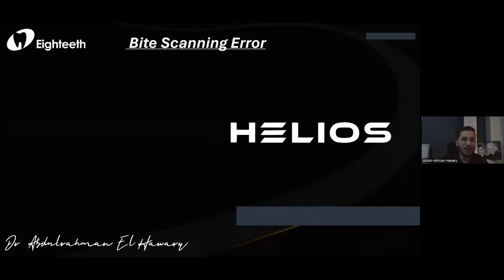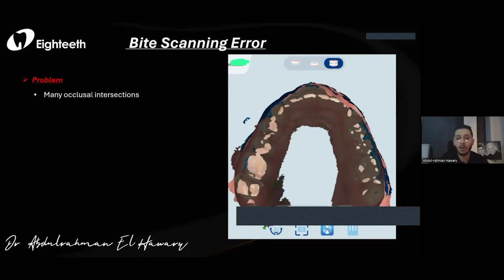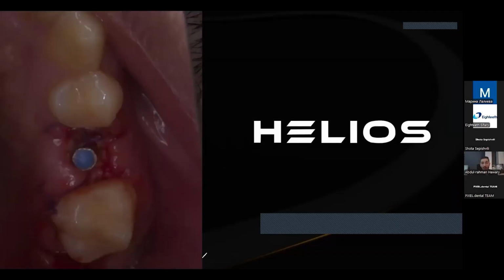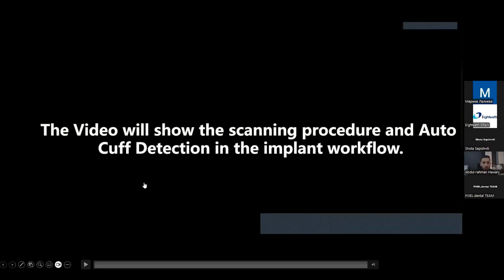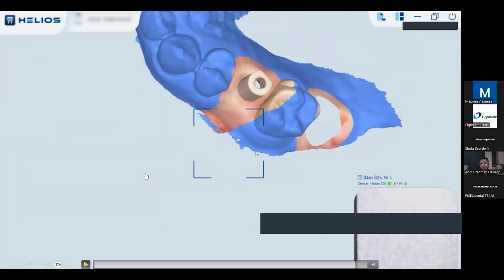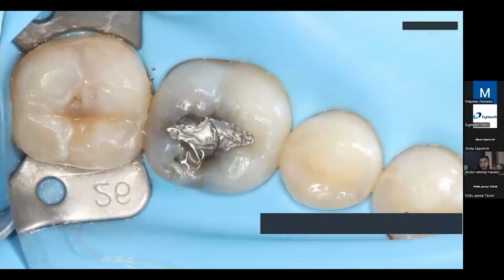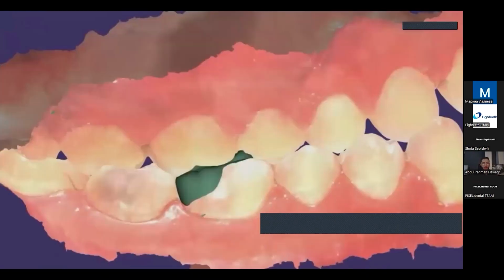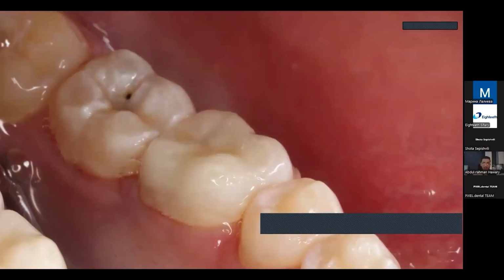✨ Helios Skill Bites: How to Evaluate the Scanning? & Clinical Showcase ✨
Discover how proper scan data evaluation sets the stage for clinical success.
From clear data checks to real case demonstrations, in this clip, Dr.Hawary shares real restorative and implant cases — showing how Helios 700 makes accuracy visible and workflows more predictable.

📊 Evaluate. 🦷 Apply. ✅ Achieve.